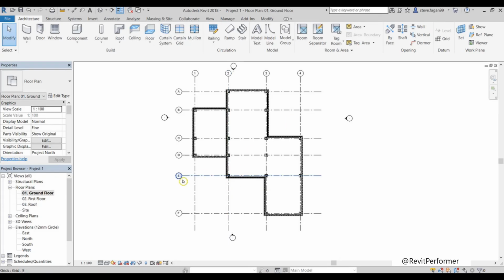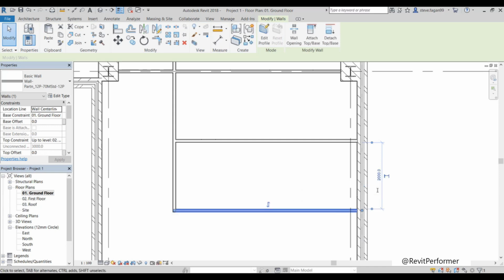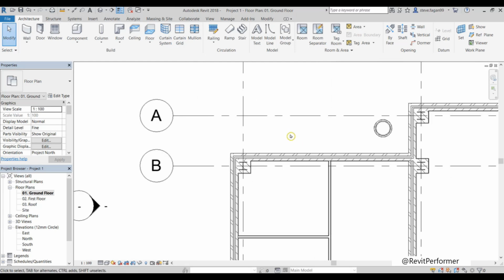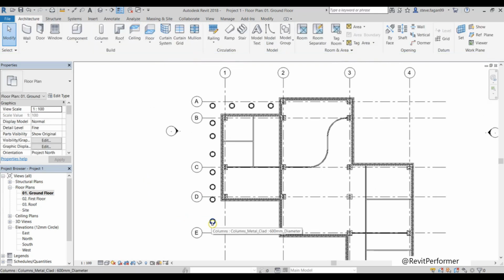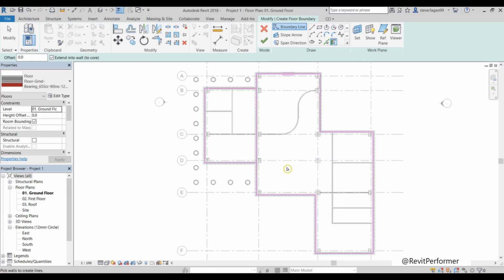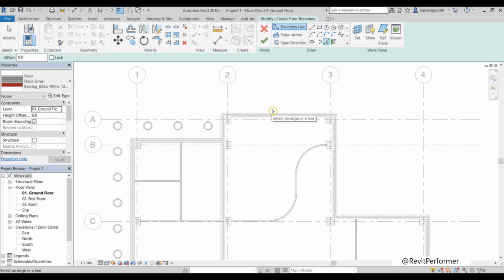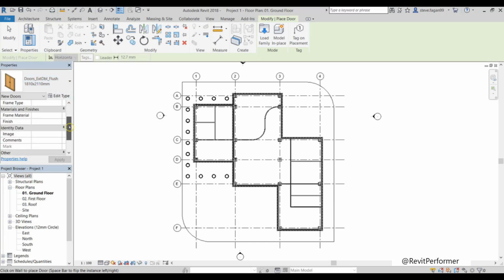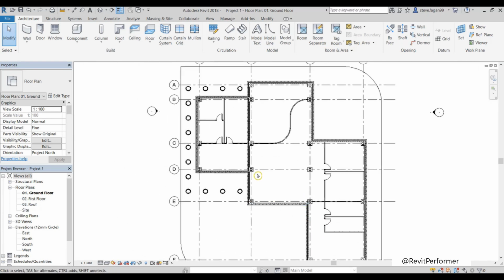Revit Architecture: Works with Walls, Floors and Doors_4/6.